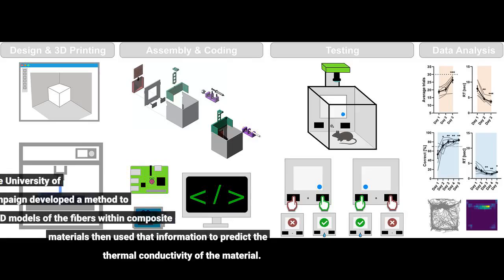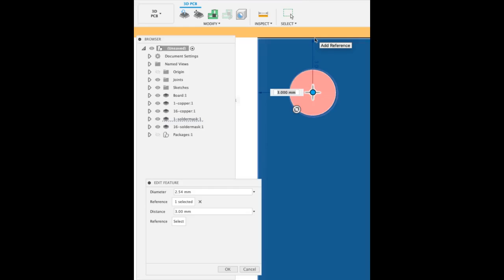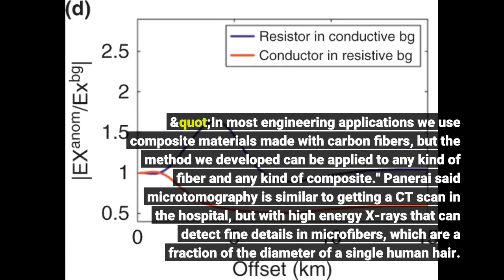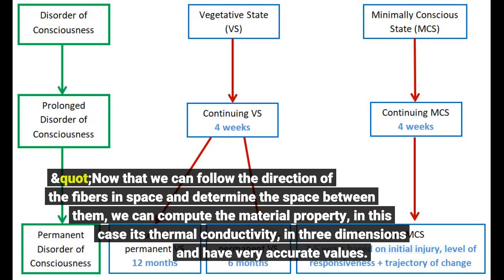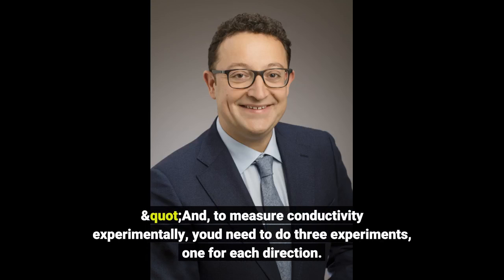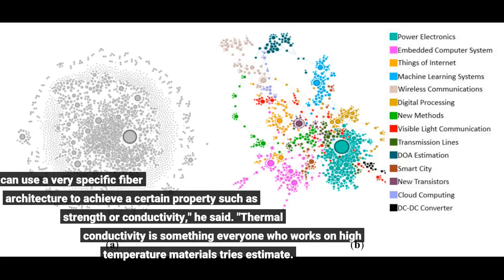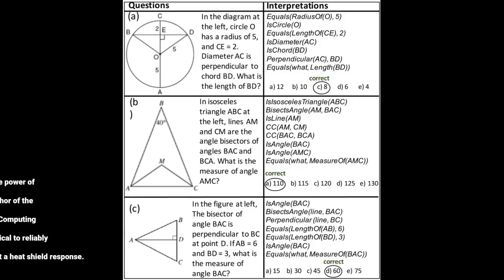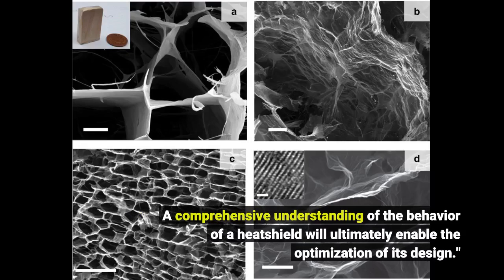New method sees fibers in 3D, uses it to estimate conductivity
New method sees fibers in 3D, uses it to estimate conductivity - Information for all latest updates Science and Technology

As a vehicle travels through space at hypersonic speeds, the gases surrounding it generate heat at dangerous temperatures for the pilot and instrumentation inside. Designing a vehicle that can drive the heat away requires an understanding of the thermal properties of the materials used to construct it. A recent two-part study at the University of Illinois Urbana-Champaign developed a method to create 3D models of the fibers within composite materials then used that information to predict the thermal conductivity of the material. "We used X-ray microtomography to create 3D images that show the orientation of the fibers," said Francesco Panerai, a faculty member in the Department of Aerospace Engineering at UIUC. "In most engineering applications we use composite materials made with carbon fibers, but the method we developed can be applied to any kind of fiber and any kind of composite."
Panerai said microtomography is similar to getting a CT scan in the hospital, but with high energy X-rays that can detect fine details in microfibers, which are a fraction of the diameter of a single human hair.
"The images showing how the fibers are organized are much more than just pretty pictures -- they are a description of the material in a three-dimensional grid. Now we can use the data from the 3D grid to do simulations to compute material properties for which you would otherwise have to do complicated experiments," Panerai said.
In part one of the study, Panerai and his colleagues tested three different methods to visualize the fibers. "We found that because different materials are made up of different architectures, certain methods worked better with some fibers and weaves than with others."
For example, the study concluded that the ubiquitous structure tensor approach showed very good performance on straight, random fibers, but failed to accurately estimate the orientation of a two-direction densely packed weave. Another method based on the artificial flux demonstrated relatively good performance on two-direction woven samples, but it failed on straight random fibers.
The novel ray casting method showed promise to become a powerful approach to estimate the orientation of fibrous materials with little curvature. But, its main disadvantage is the high computational cost.
"Now that we can follow the direction of the fibers in space and determine the space between them, we can compute the material property, in this case its thermal conductivity, in three dimensions and have very accurate values.
"And, to measure conductivity experimentally, you'd need to do three experiments, one for each direction. Using this new method, we can compute the tensor and predict properties in the three directions far more rapidly and cost effectively."
Panerai said this new method to visualize fibers and the proven ability to determine material properties can help re-engineer materials.
"We can use a very specific fiber architecture to achieve a certain property such as strength or conductivity," he said. "Thermal conductivity is something everyone who works on high temperature materials tries estimate. It seems like a very simple property, but it is very hard to measure, especially for materials that are three dimensional. That's what is remarkable about the power of this method."
Frederico Semeraro, lead author of the study at NASA Ames Research Center, said, "Computing the thermal conductivity is critical to reliably predict a heat shield response. In addition, the methodology and numerical methods that have been developed are flexible enough to allow the computation of many material properties. A comprehensive understanding of the behavior of a heatshield will ultimately enable the optimization of its design."